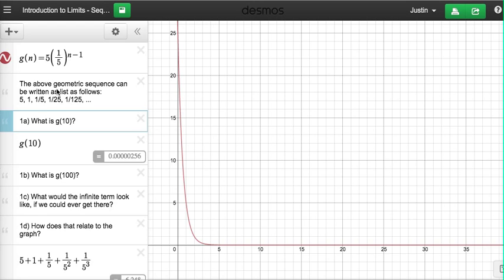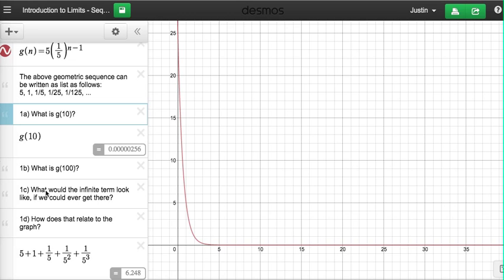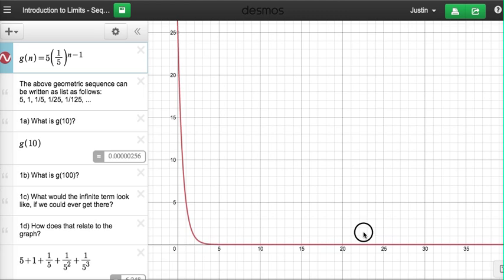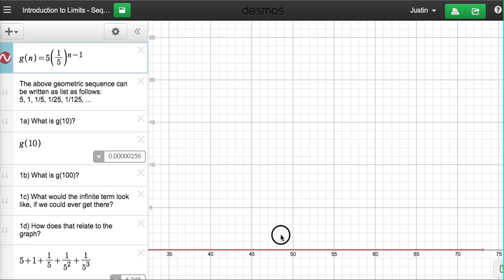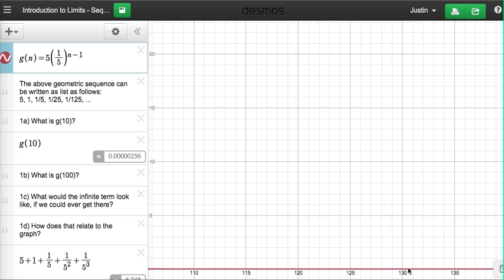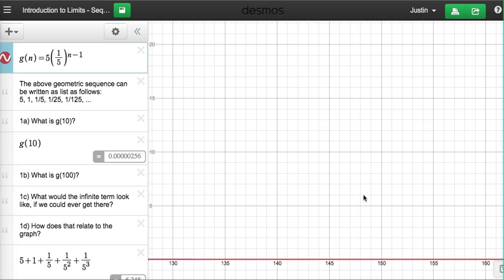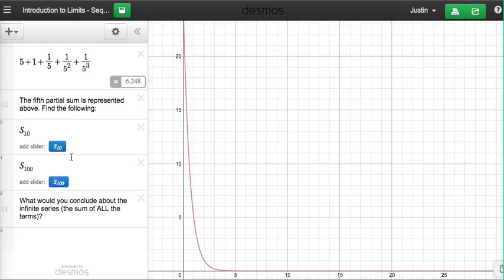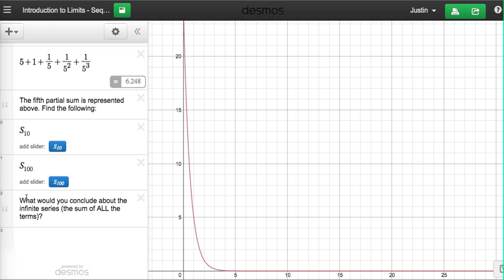Introduction to Limits | Sequences and Series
A very brief introduction to the concept of limits using a geometric sequence and its corresponding series